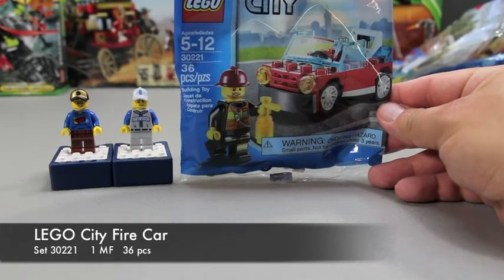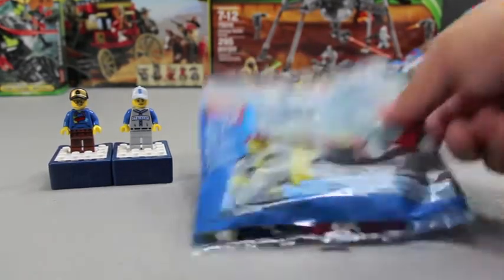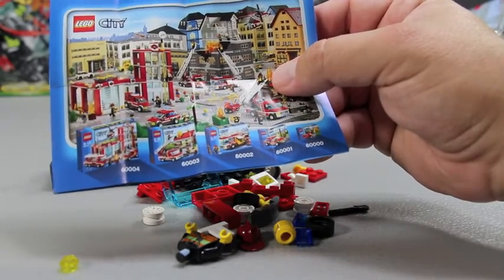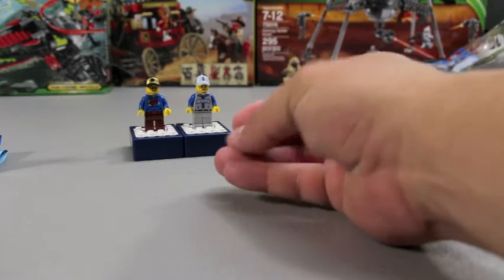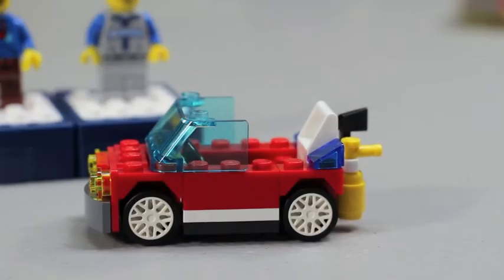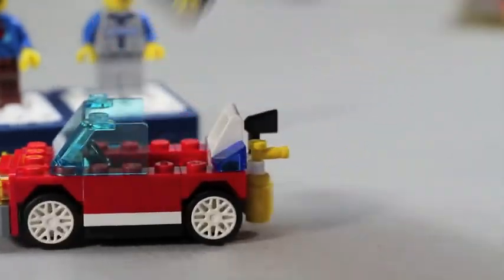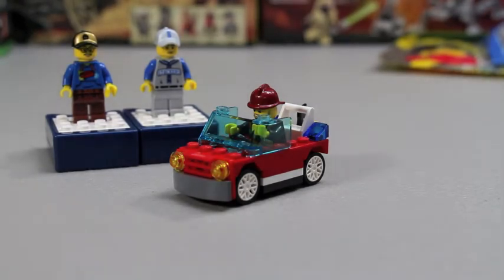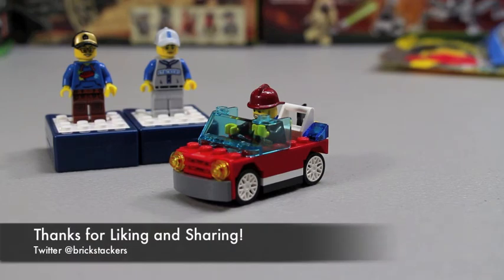LEGO City 30221 Fire Car Build & Review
In this video, I build and review another LEGO Fire Car! You can never have too many firemen in LegoLand.